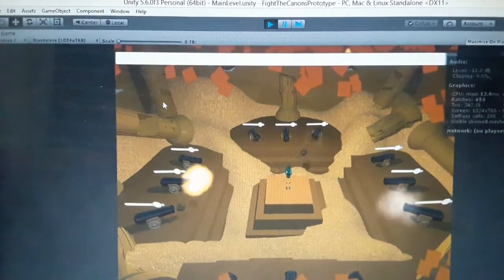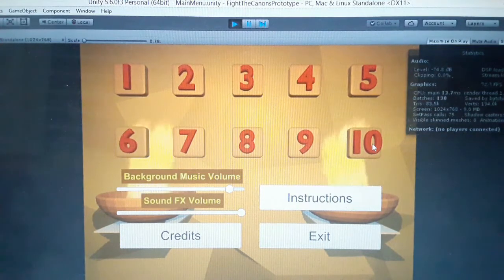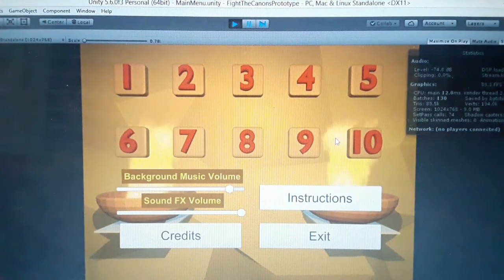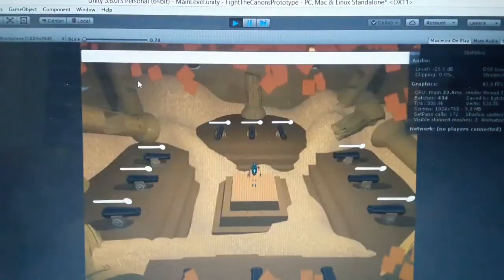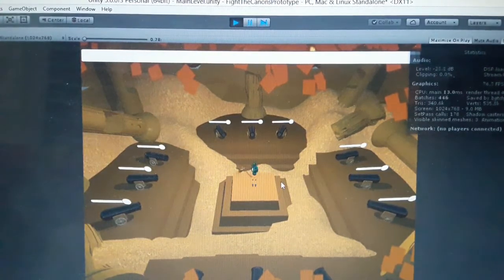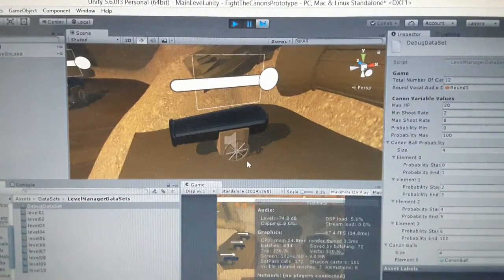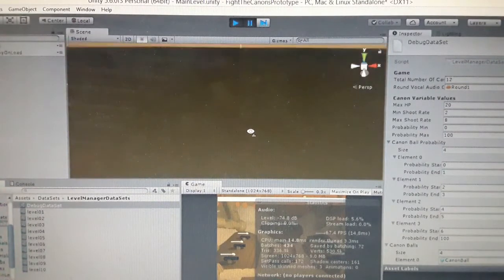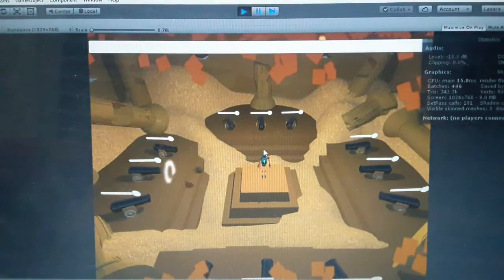Fight The Cannons DevVlog 4 | Game Development Vlog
Fight The Cannons DevVlog 4. This is a Game Development Vlog showing the development of our game Fight The Cannons. Enjoy!
gamedev blessings to all! :D